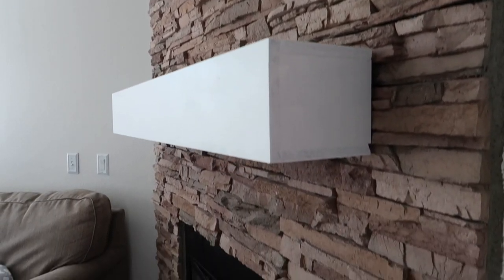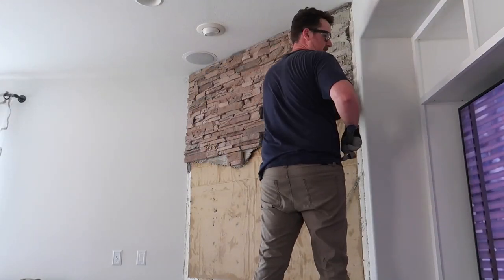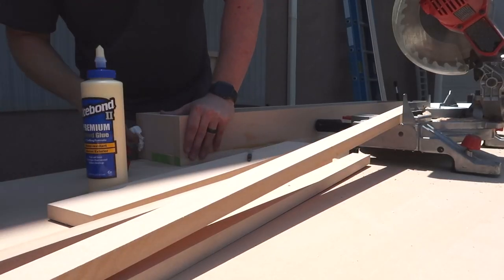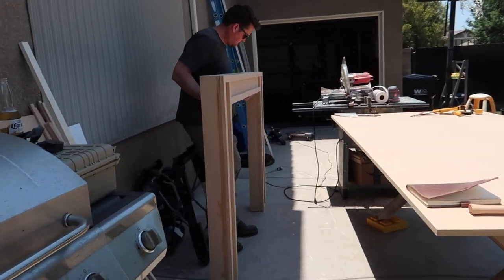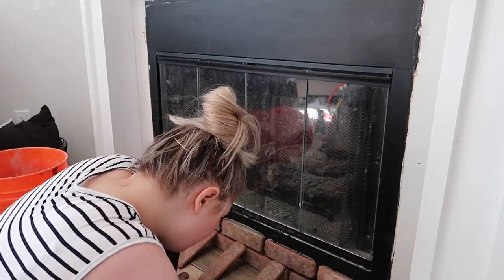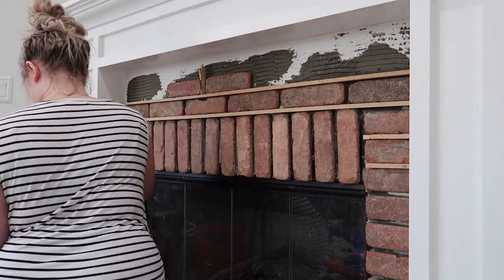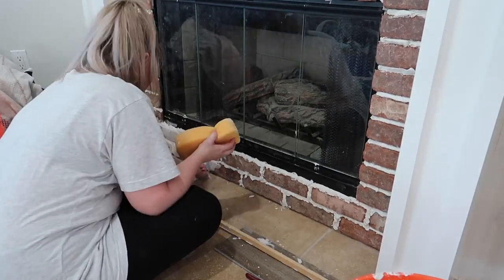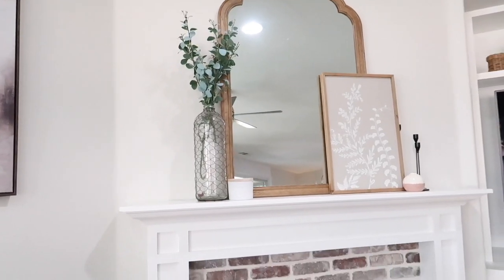DIY FIREPLACE MAKEOVER | How we built a new mantel and installed real brick!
Fireplace Makeover! We completely renovated our fireplace and built a new one from the ground up. A classic, timeless design inspired by a traditional craftsman surround finished with a german smeared brick. It is perfect and what I have been dreaming of doing for years!

If you need a link let me know!

ABOUT THIS CHANNEL:
We are a husband and wife team who found a love and talent for all things DIY while we were dating and couldn't afford to buy new furniture. By created custom pieces for our home we learned how so much about DIY and ourselves. This is something we love sharing and teaching others to do which is why this channel was created, we hope to inspire you to build something in your home too.

*Links may be affiliate links and if you choose to make a purchases through the provided link I may make a small commission, (the price is not raised & I will included any coupon codes in the video if one has been offered). This in no way affects my opinion, recommendation, or review I have given. If I am using a product I will give you my honest thoughts at all times and I will not recommend anything I do not use with my family or fully love. Thank you so much for supporting my channel!